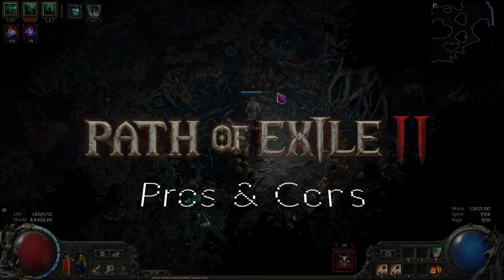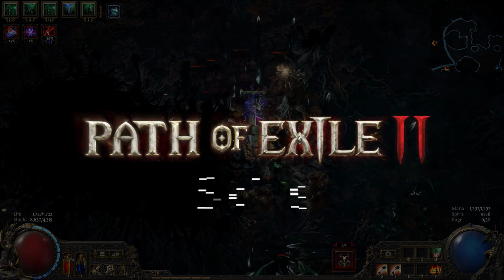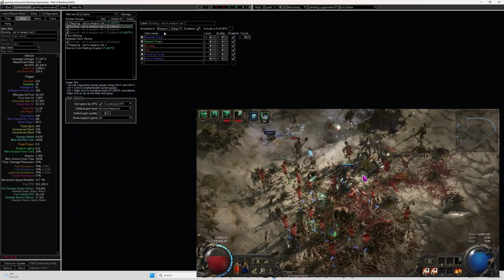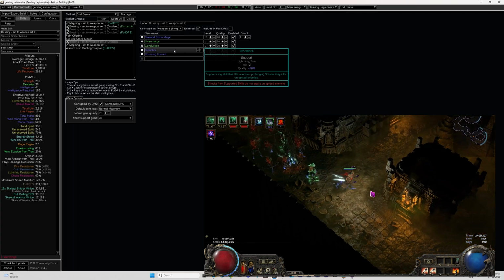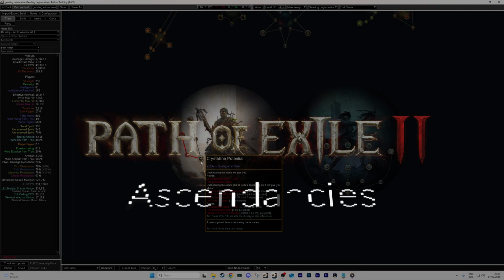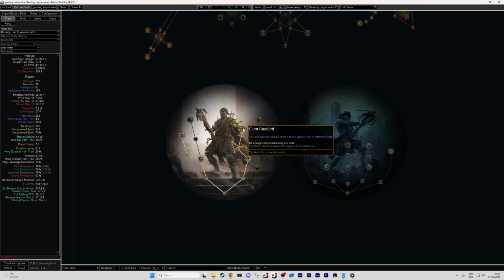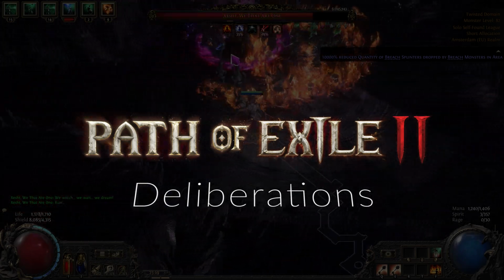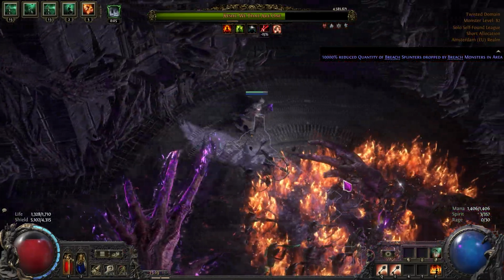The Gemling Minionaire - Command 2 Armies in 1 Build - Path of Exile 2 Build Guide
Additional Sources:
Loot filter (use at your own risk): YouTube Gemling Minionaire filter found
Regex Strings (include the " when copy pasting):
Tablets "quantity of items|al bre|pack size"
Maps "burn|mum pl|less rec"

This build, the gemling minionaire, boasts two minion builds in a single character, without having to swap gems or anything. It’s a single button press to get a mapping setup, and another button for you bossing setup. Super easy, and a lot of fun. I think it’s a great template for even more exploration. There’s a Path of building available, a written Mobalytics guide, and of course timestamps.

I recently created my first build ever, for either PoE 1 or PoE 2, and overall, the reception was pretty good. A few smaller mistakes, but no fatal flaws or massive oversights, which encourages me to continue on the build-making path. My philosophy here is just to make fun builds, explore interesting ideas, and not necessarily do 50 million DPS.

Based on your previous comments and questions, I started experimenting, and ultimately, I landed on the Gemling Minionaire. It does require a few uniques, plus twink gear. I’m an SSF player, this is achievable, I think. Be aware this isn’t a league starter, not even close, because of those prerequisites.

Every footage you see is all T15 6-mod corrupted waystones. I'm not always showing mods, I think clean footage is kind of nice, but I'm not boasting any kind of DPS here, and there's nothing to gain from baiting anyone.

Timestamps:
0:00 Start
0:25 Introduction
1:39 Pros & Cons
3:30 Skills
8:28 Weapon Swap Tech
9:48 Progression & Loadouts
10:16 Ascendancies
10:55 Passive Tree
12:15 Items
14:05 Minion Stats
14:41 Playstyle
15:46 Deliberations
18:17 Loot Filter
18:32 Regex
19:03 Conclusion